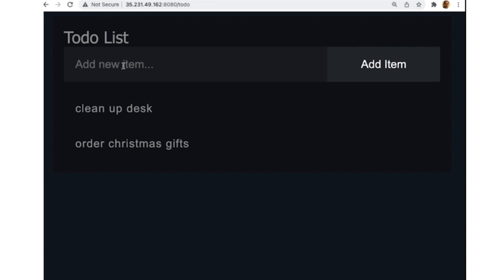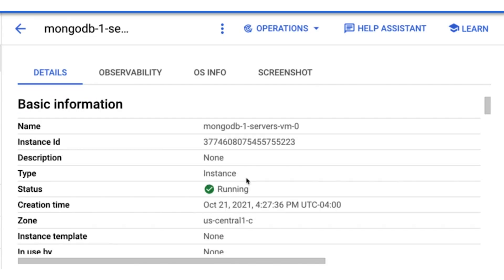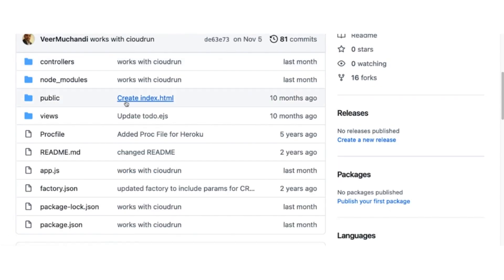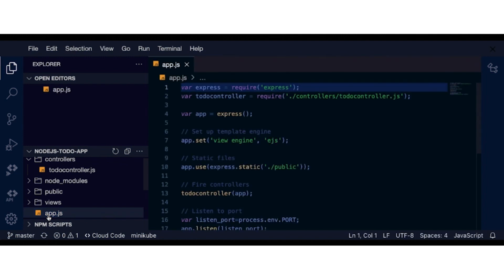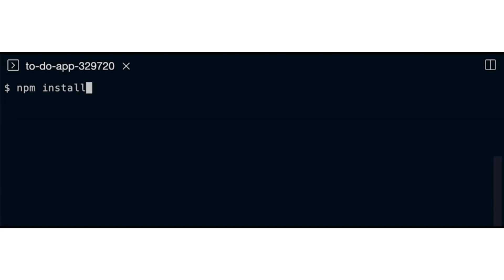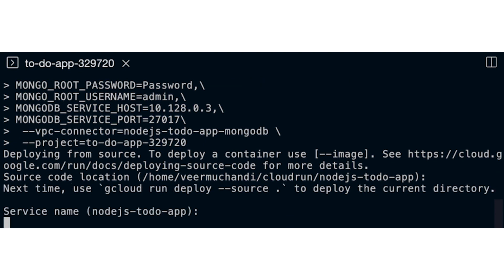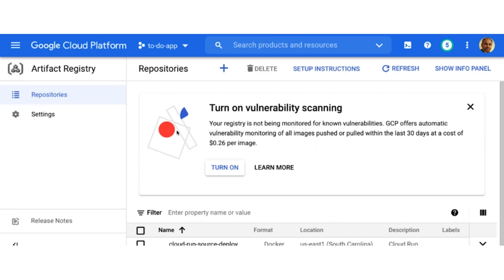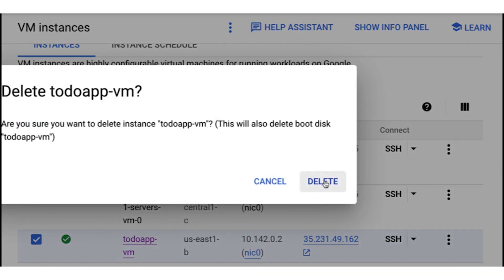How to deploy an existing web app on Cloud Run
Is your current app running on a VM instance costing you money 24 hours a day, 7 days a week? Is your team afraid to modernize their web app because they are unfamiliar with Kubernetes? In this episode of Serverless Expeditions, Martin teams up with Veer, an App Modernization Solution Manager at Google, to deploy an existing To Do app on Cloud Run. Follow along and discover the ease of deploying on Cloud Run while saving money.

Chapters:
0:00 - Intro
1:02 - The current state of the app
1:58 - Create a serverless VP connector
2:21 - The source code
2:45 - Edit the code in the cloud
3:25 - The PORT environment variable
4:04 - Deploying from source code
6:22 - Virtual machine deactivation
6:40 - Wrap up

product: Cloud - Serverless Computing - Cloud Run; fullname: Martin Omander;